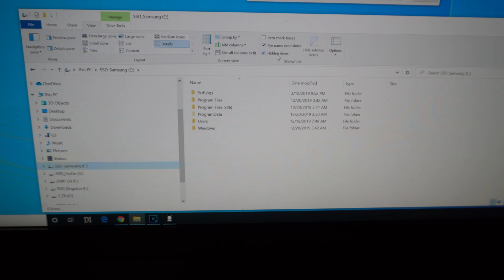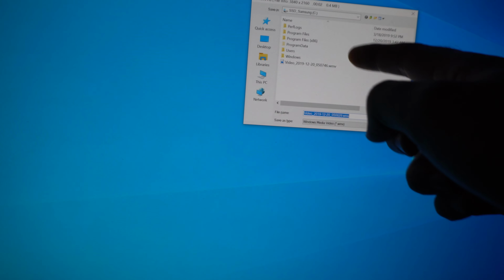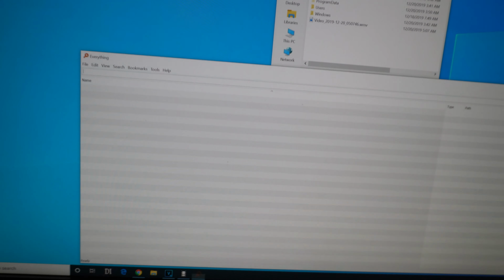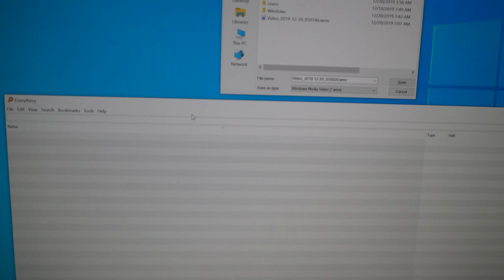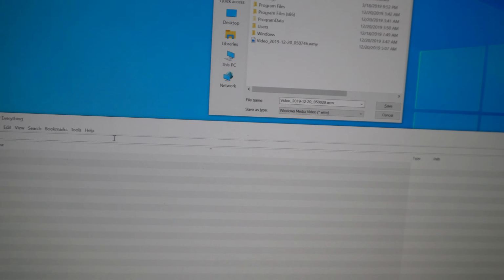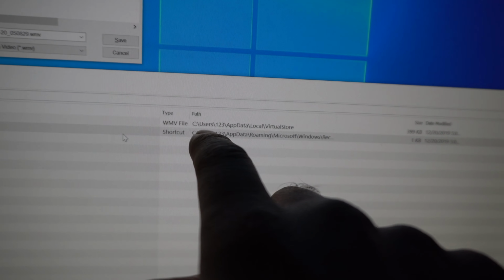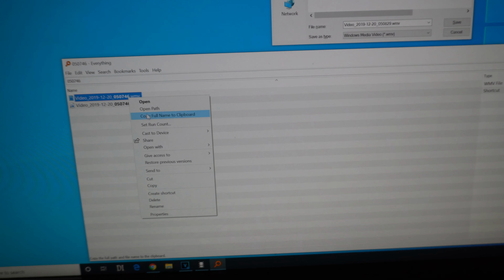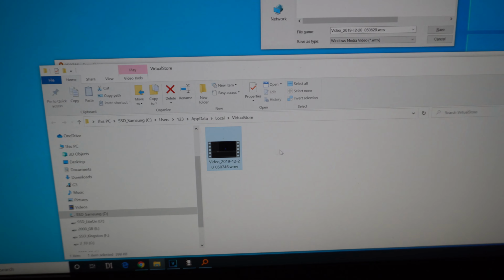Where is the video file on the hard drive? (FScapture, Screen capture, VirtualStore folder)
%userprofile%\AppData\Local\VirtualStore